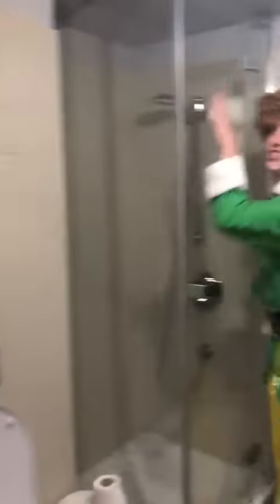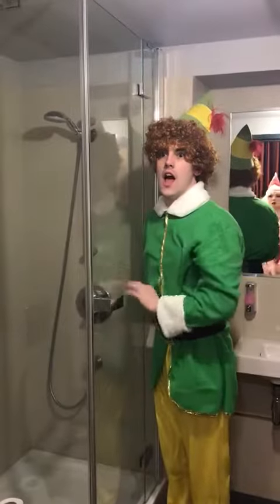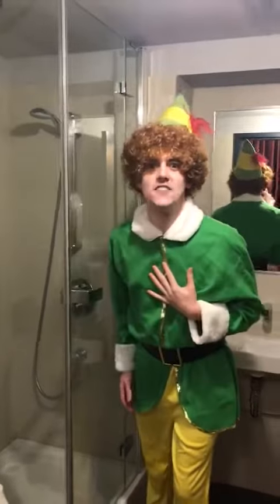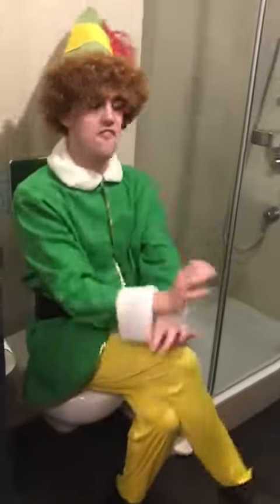Dressing Room Tour with Buddy the Elf and Jovi! | Jumping Jacks Parties & Events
Buddy the Elf and Jovi were very excited about their luxurious dressing room at the Royal Liverpool Philharmonic Hall so they decided to show all of you guys before fulfilling their elf duties!

JUMPING JACKS are a National award winning, Liverpool based Party and Events company that specialize in bespoke events and creating magic for your special occasion!

FOLLOW OUR PARTIES!

FOLLOW OUR EVENTS!